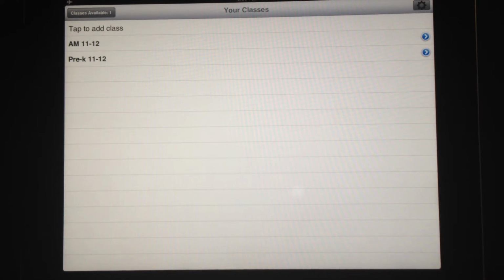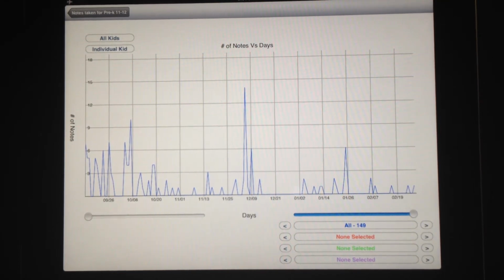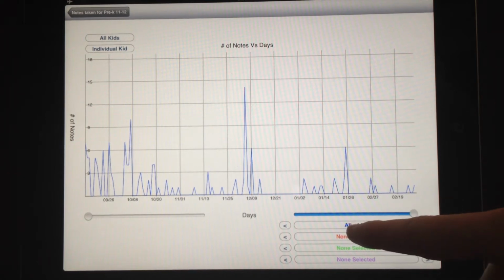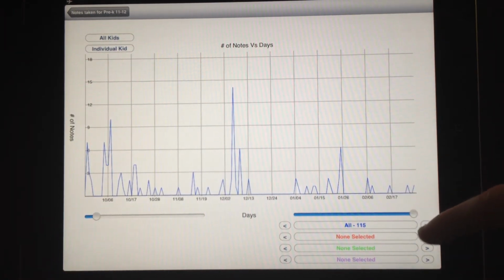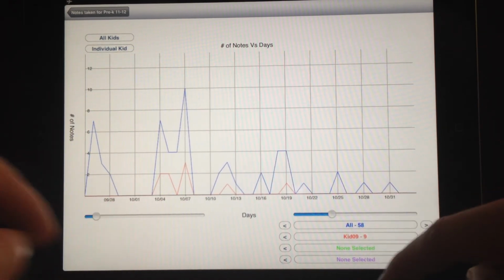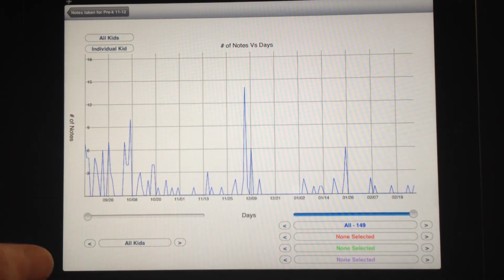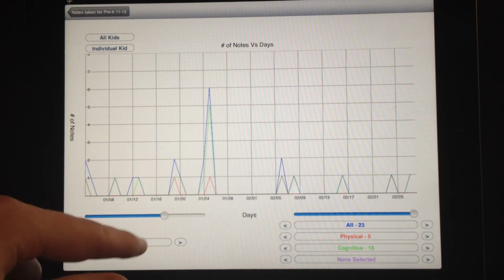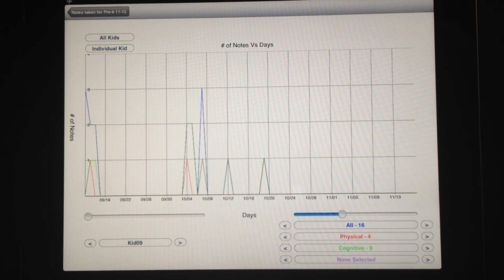Teacher notes #6: Using the graphing capabilities on your iPad